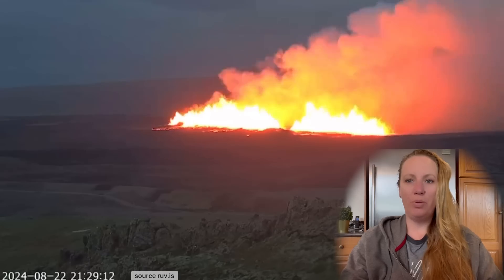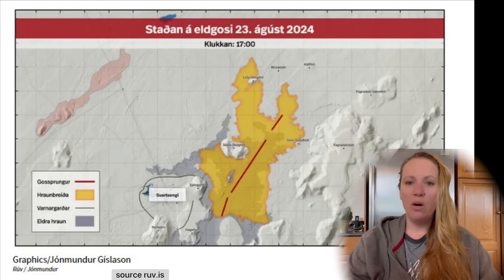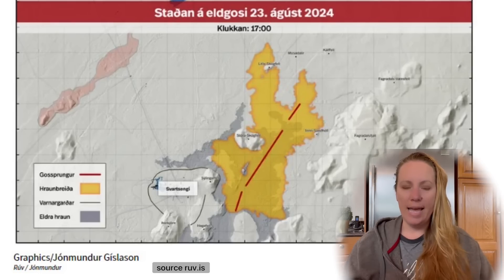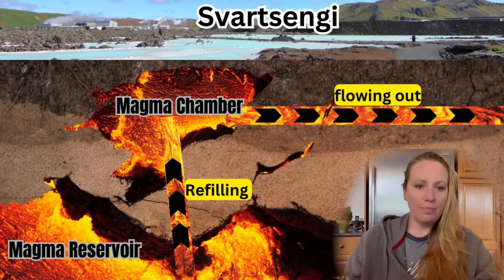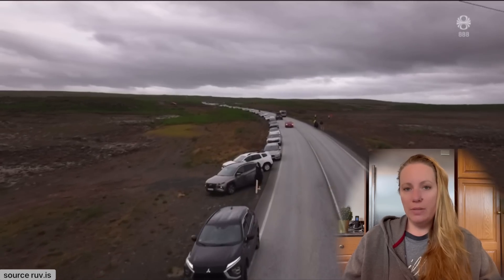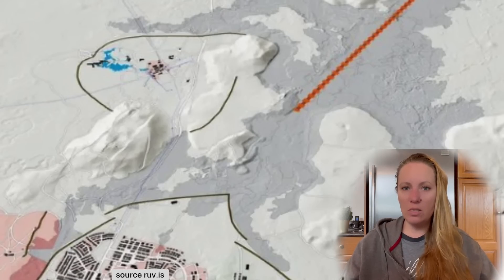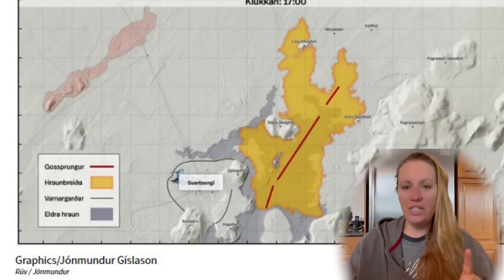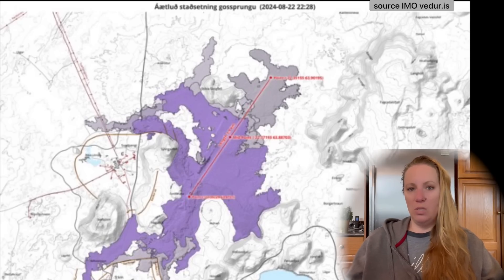The new Eruption in Iceland has produced a very large lava carpet in a very short time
Another stunning eruption broke out in Iceland last night on the Reykjanes Peninsula, threatening Grindavik, the Blue Lagoon and the Svartsengi Power Plant initially but what we hear today is good news.

Pictures and articles credit to RUV.is, IMO vedur.is